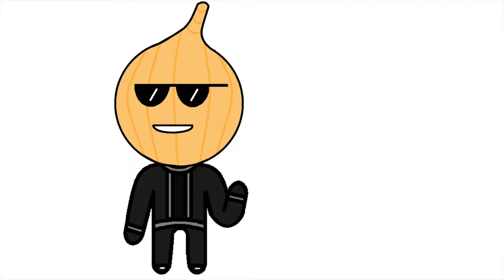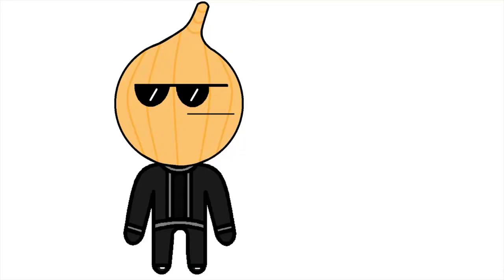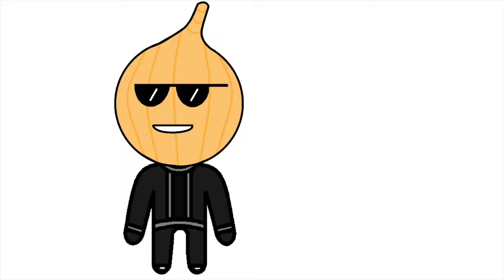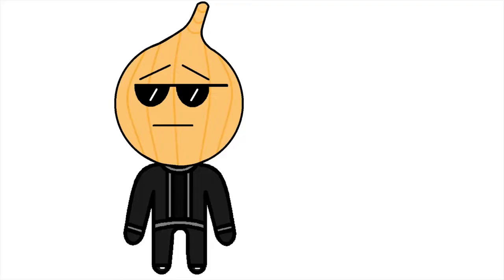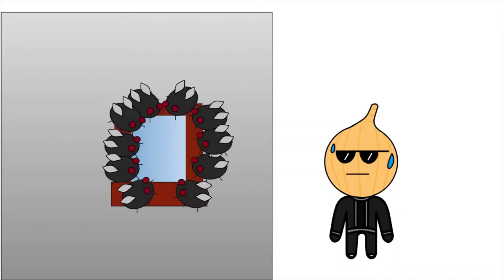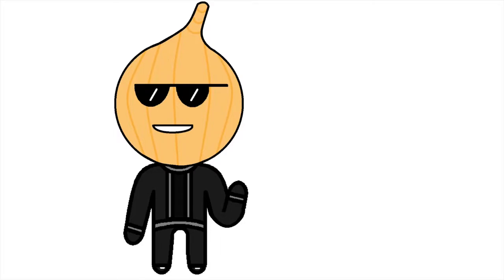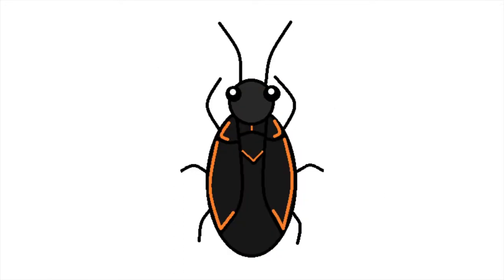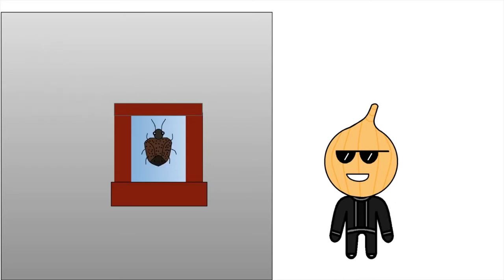Man Insects Are Something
Insects are quite scary at times, though perhaps they are not as bad as we think.